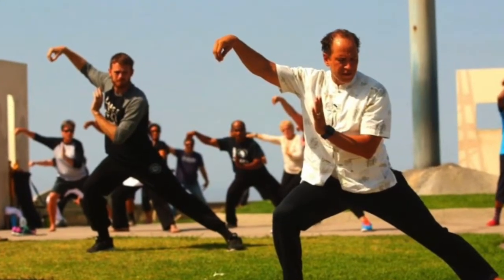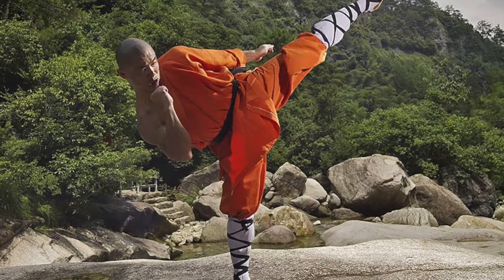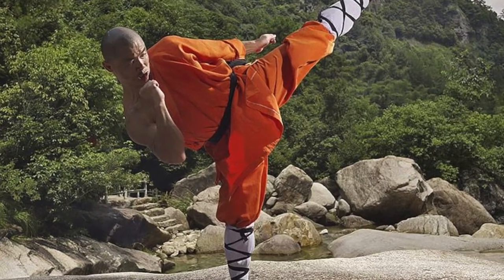Karate Jutsu vs Karate Do: Blocking Advice